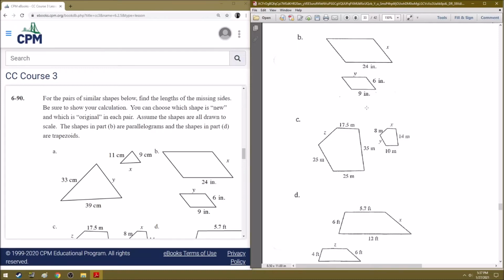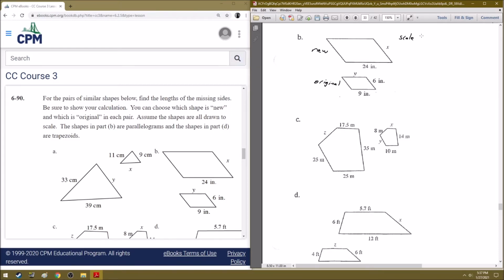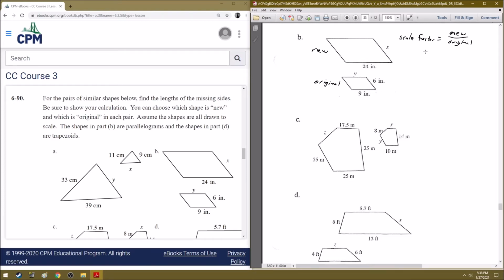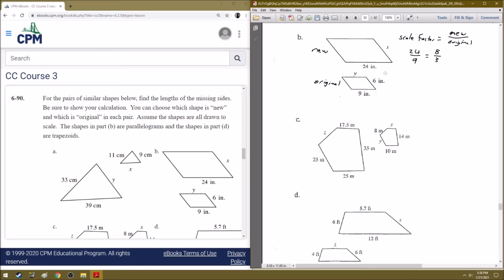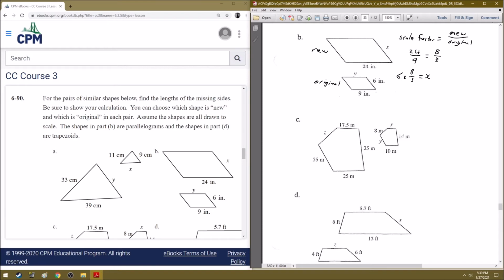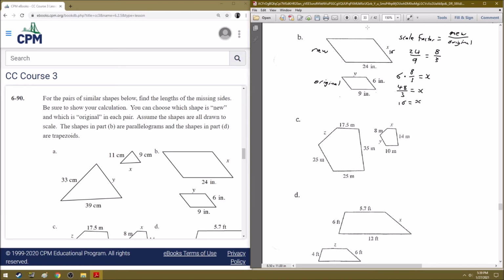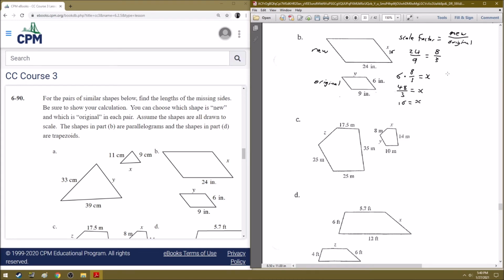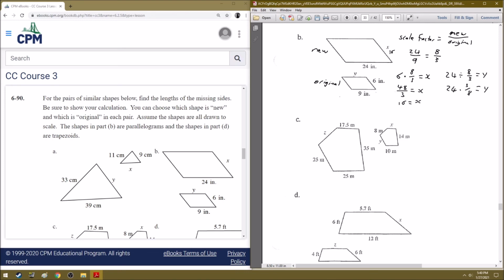Math 8, 6.2.5, 6-90 b